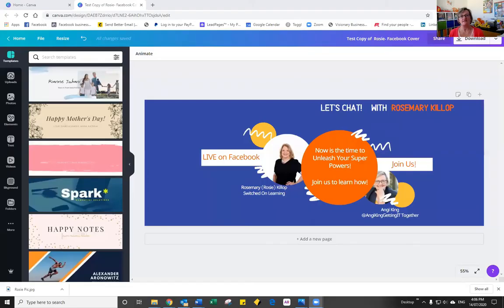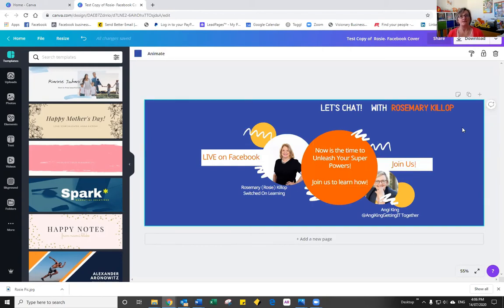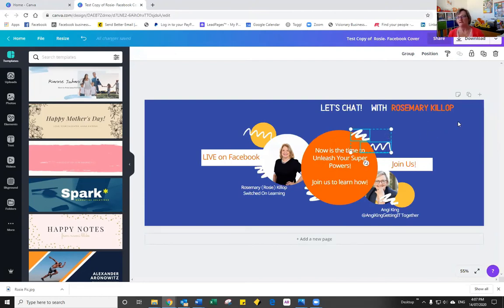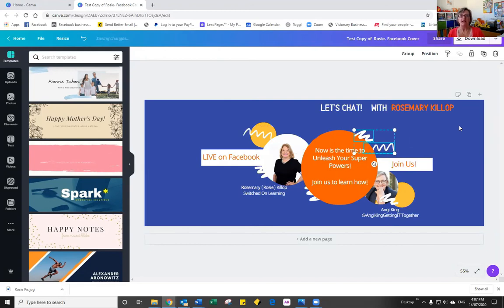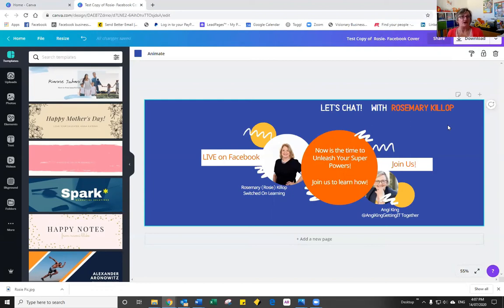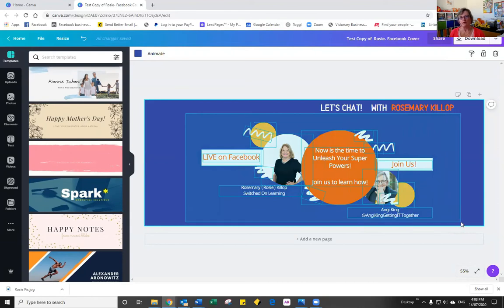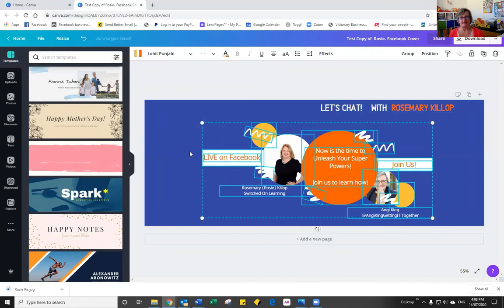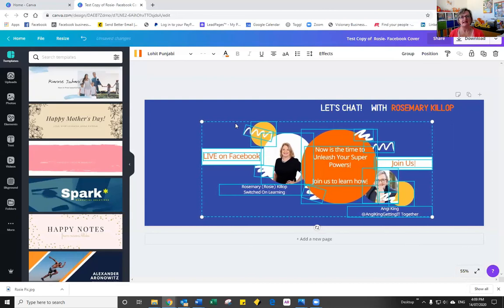Tech Tip #24 - Moving Multiple Objects at Once in a Canva Design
Do you want to move or resize multiple objects on a Canva Design?

Do you know you CAN move or resize them at the same time?